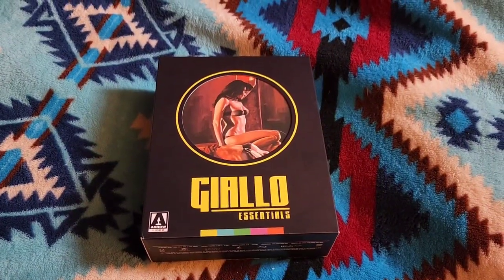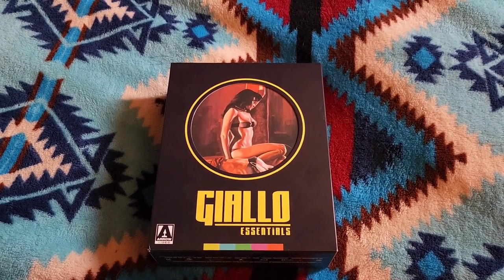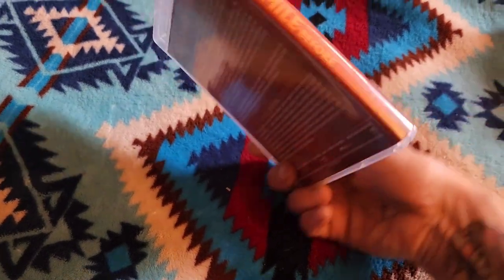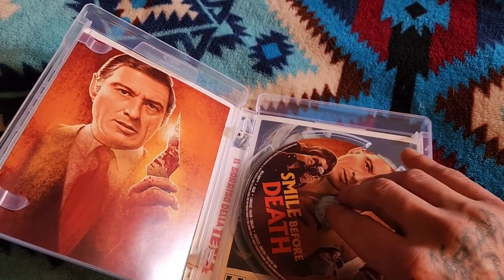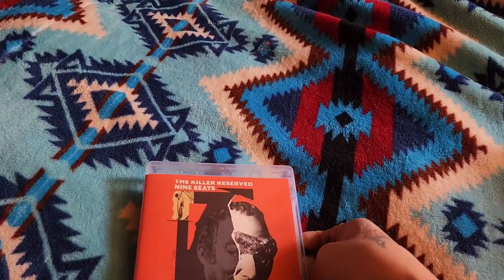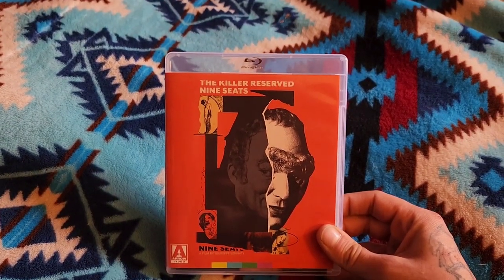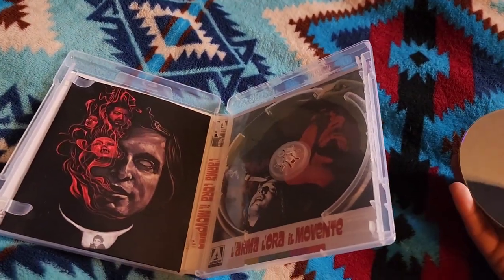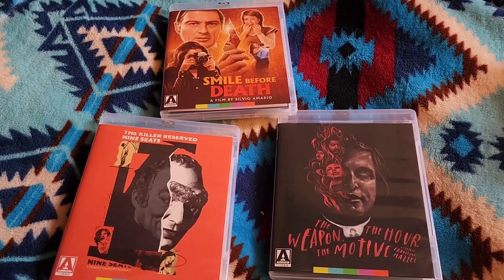Black Edition Giallo Essentials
Tonight I go over a recent pick from Arrow video. I scooped this up on their Black Friday sale.